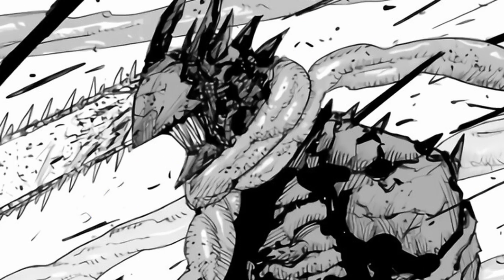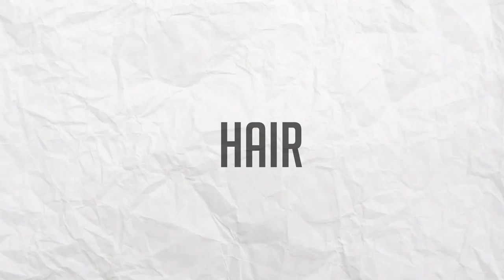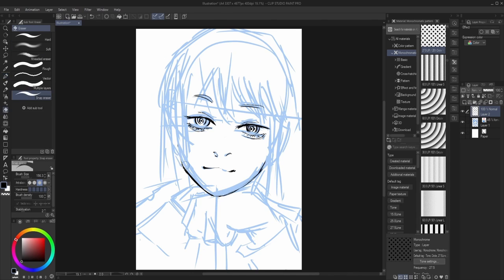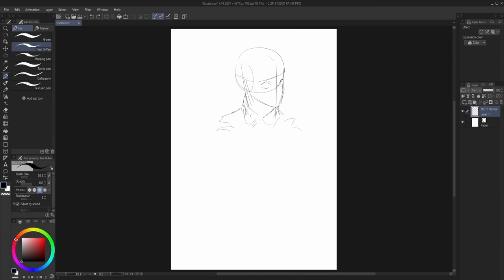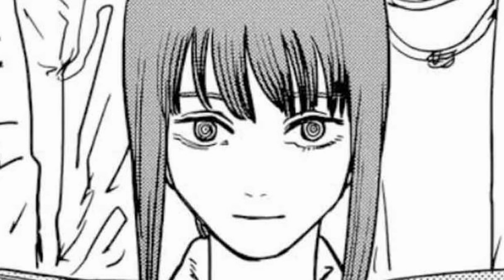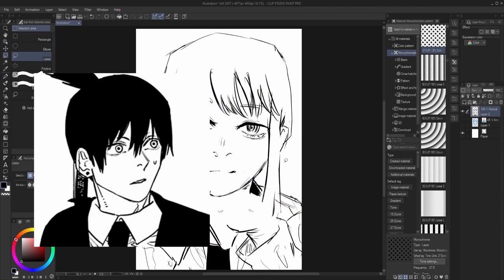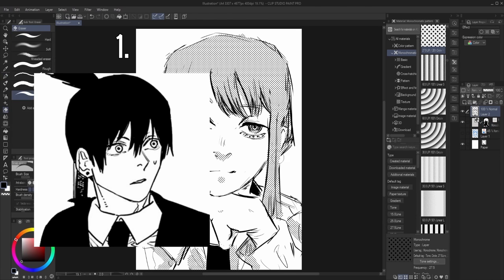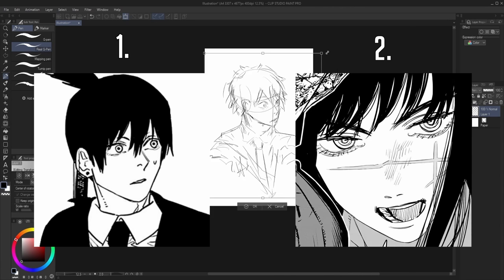How to draw in style of Tatsuki Fujimoto (Chainsaw man)